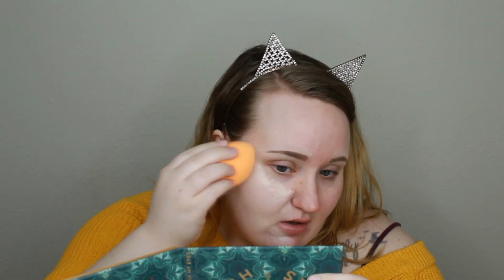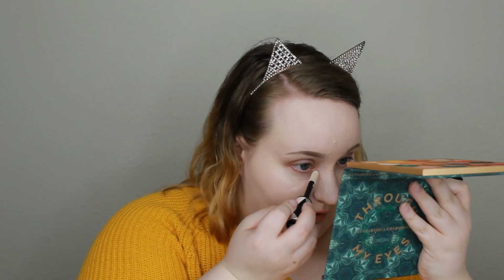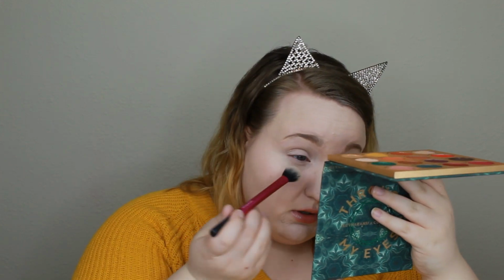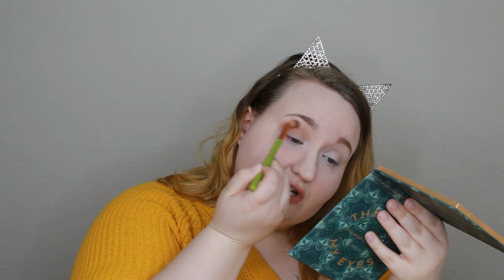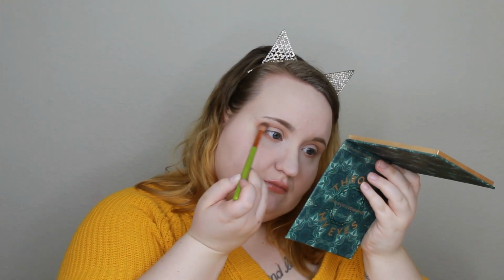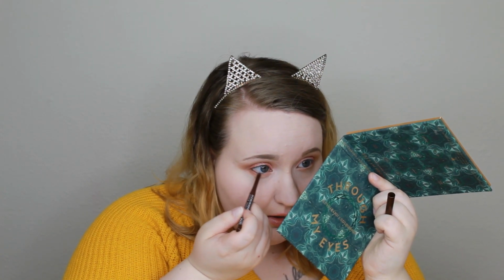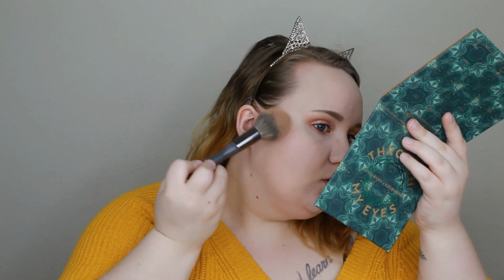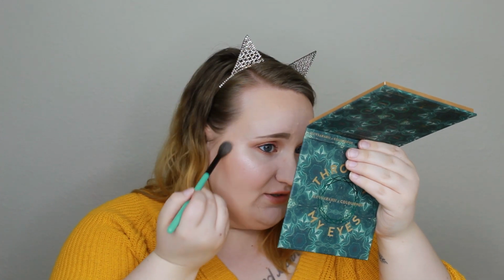My Go-to Affordable Makeup Look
This is my simple, super easy, go to look using all drugstore/affordable makeup!

Products Used:
Primer water: Photo Focus Primer Water- In Love With Coco
Primer: FACESTUDIO® MASTER PRIME® PRIMER MAKEUP BLUR AND SMOOTH
Eyebrows: MAYBELLINE EyeStudio Brow Precise Micro Pencil in the shade blonde and MAYBELLINE TattooStudio Brow Pomade in the shade soft brown
Sponge: REAL TECHNIQUES Miracle Complexion Sponge
Foundation: L'ORÉAL True Match Super-Blendable Foundation Makeup in the shade Fresh Ivory (NO. 5)
Concealer: L'ORÉAL Infallible Full Wear Waterproof Concealer in the shade Porcelain
Under eye brush: REAL TECHNIQUES setting brush
Under eye powder: ESSENCE Brighten Up! Banana Powder
All over powder: MAYBELLINE Fit Me Loose Finishing Powder in the shade Fair
Brush: Sonia Kashuk no. 1 brush
Eyeshadow palette: Dream Street by Colourpop x Kathleenlights (used shade shooting starand moony)
Other eyeshadow: Super Shock Shadow by Colourpop x Kathleenlights in the shade Light Up
Eyeshadow brushes:Alamar Cosmetics fluffy blender and the E.L.F. no 202
Eyelinner: NYX retractable eyelinner in the shade brown
Mascara: Essence volume stylist 18-hour lash extension mascara
Bronzer: Physicians Formula Butter Bronzer in the shade Light Bronze
Brush: Ulta Beauty Bronzer Brush
Blush: L'ORÉAL True Match Super Blendable Blush in the shade Baby Blossoms
Brush: Beauty Accents Angled Brush
Highlight: E.L.F. Cosmetics Baked Highlighter in Moonlit Pearls
Brush: BH Cosmetics # 4 brush from the Aurora Lights Collection
Lip liner: MAYBELLINE Color Sensational Shaping Lip Liner in the shade Beige Babe
Lip stick: MAYBELLINE Color Sensational Shine Compulsion Lipstick in the shade Baddest Beige
Setting Spray: MILANI Make It Dewy Setting Spray Hydrate + Illuminate + Set